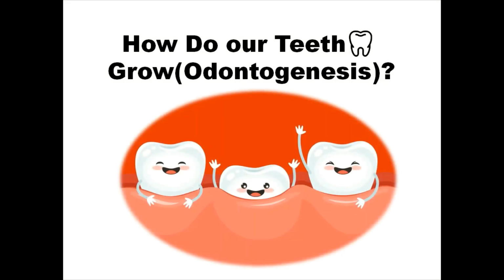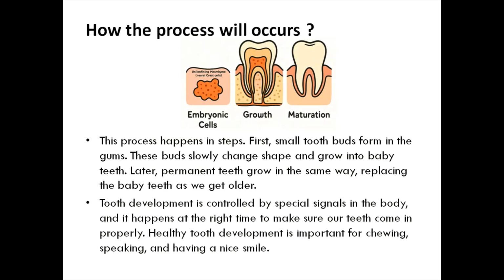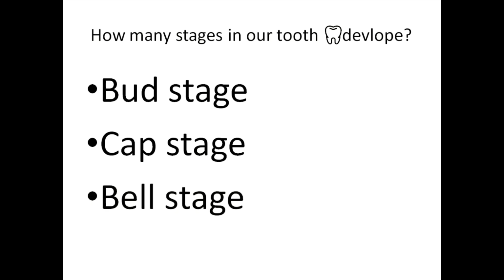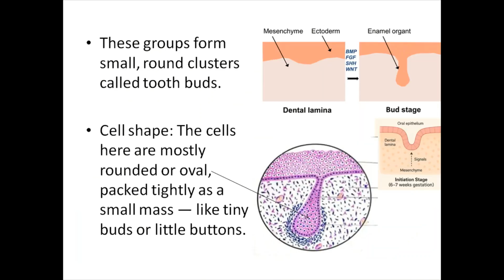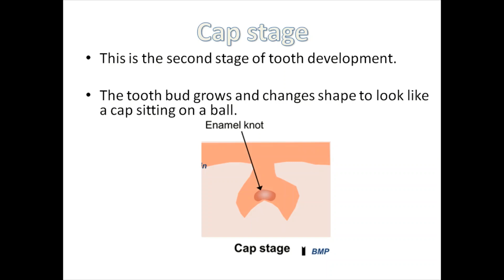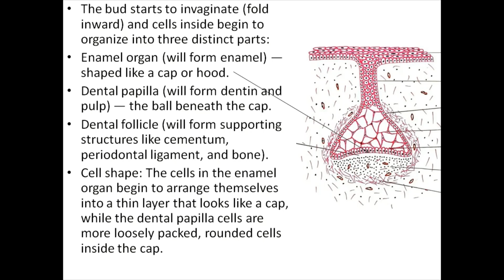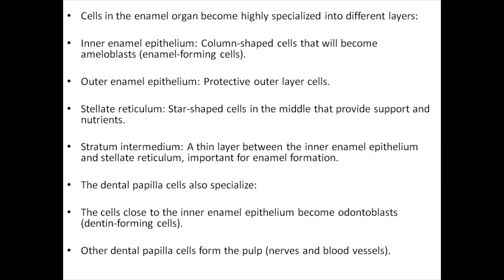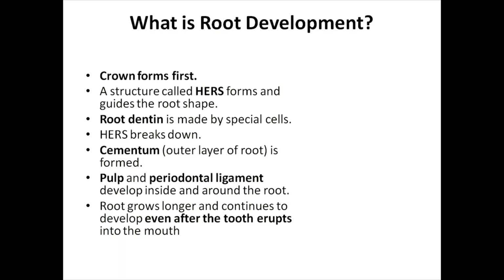Development of teeth (odontogenesis).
🦷 **How Do Our Teeth Grow? | Tooth Development Explained (Odontogenesis)** 🦷

In this video, we take a fun and informative journey through **how our teeth grow**, also known as **odontogenesis**. Whether you're a dental student, a curious learner, or a parent teaching your kids about dental health — this video is perfect for you!

🔍 **What You’ll Learn in This Video**:
✅ Why tooth development is important
✅ When tooth development begins (yes, before birth!)
✅ Step-by-step process of how baby and permanent teeth form
✅ The 3 main stages: Bud Stage, Cap Stage, and Bell Stage
✅ Root development and the role of enamel, dentin & pulp
✅ Amazing facts about how your smile is shaped even before you're born!

📚 **Perfect For**:

* Dental students and professionals
* Biology and anatomy enthusiasts
* Parents and teachers
* Anyone interested in oral health